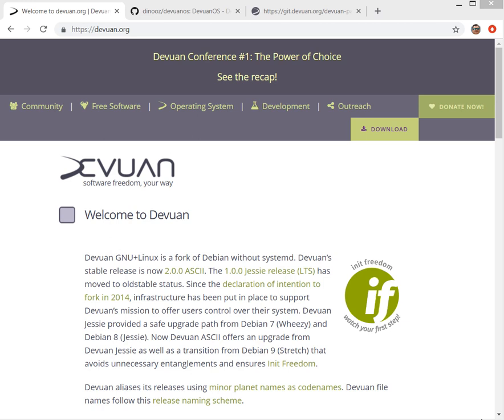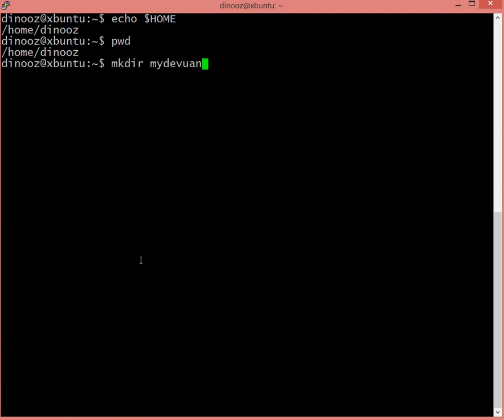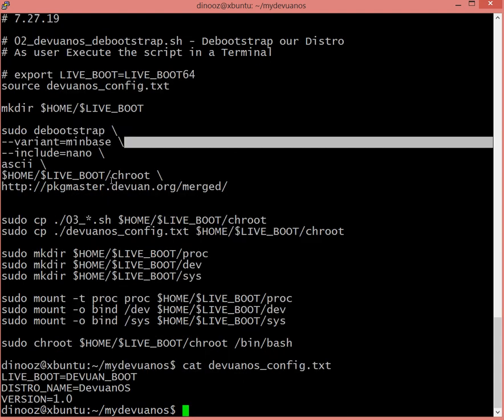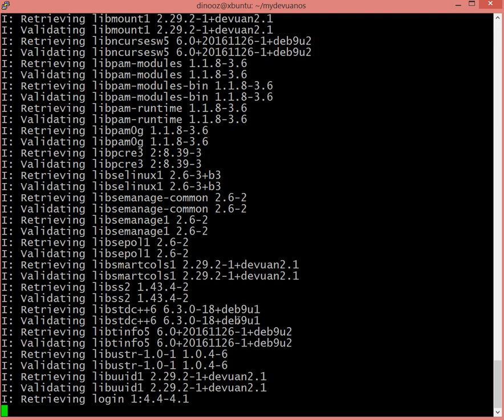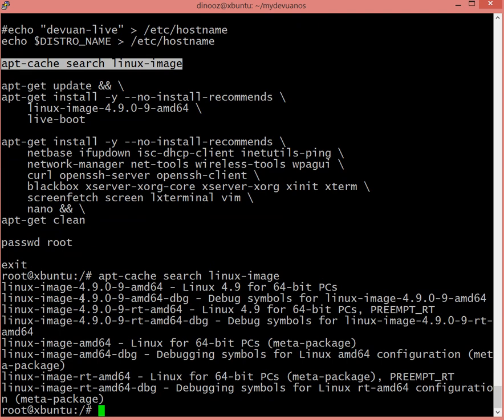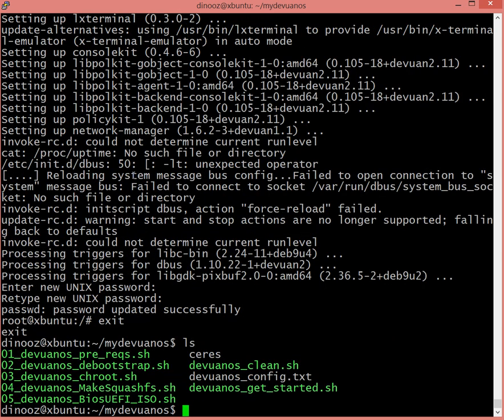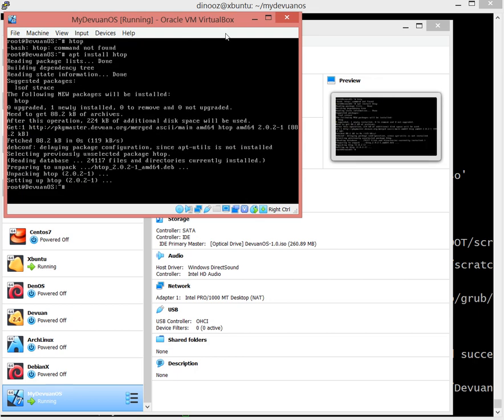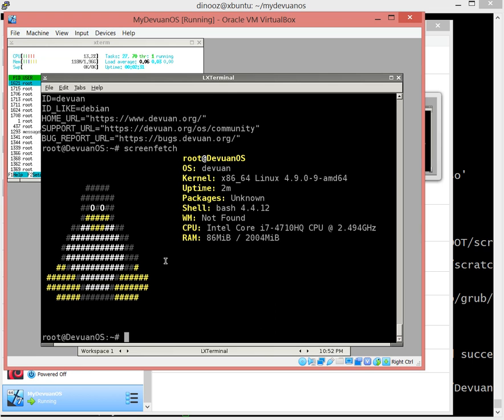Build your own Devuan Live ASCII Linux Distribution in 10 minutes using debootstrap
Build your own Devuan Live ASCII Linux Distribution in 10 minutes using debootstrap. All the scripts from GitHub DevuanOS. ready to copy/paste and enjoy your build. [ linux-image-4.9.0-9-amd64 ]